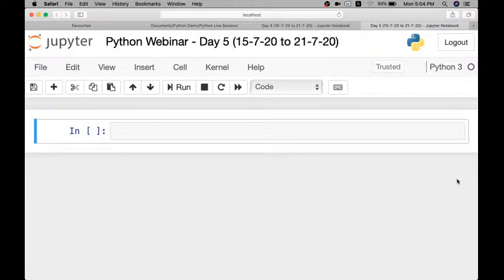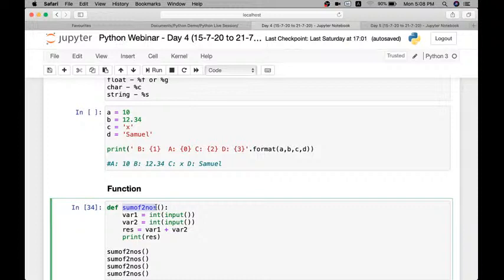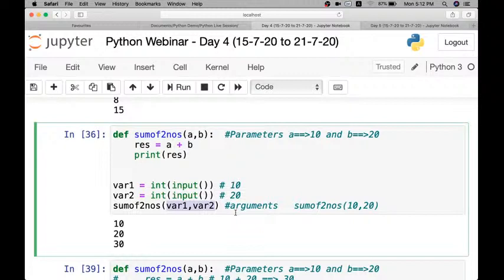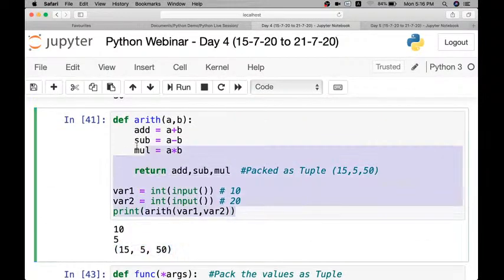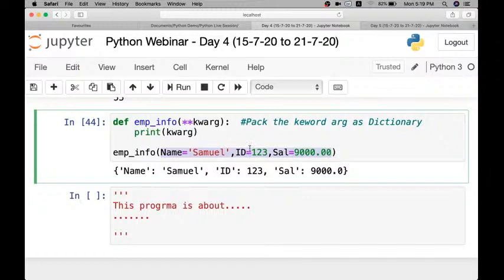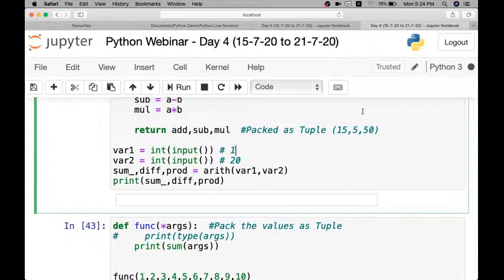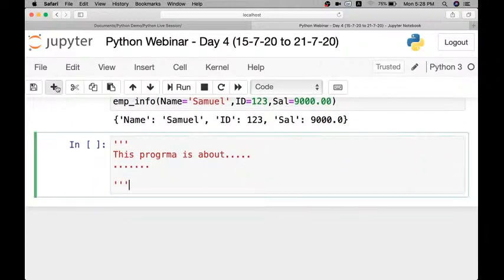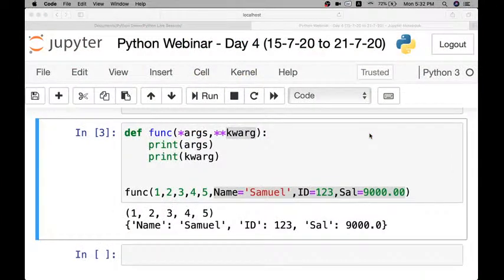Live | Python Webinar | Python Programming for Beginners - Python Tutorial | Day 5 (15/7/20-21/7/20)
In this live session we will learn about how to import module also how to pack and unpack values in function, we will also learn about lambda, map, filter reduce and how to implement them.